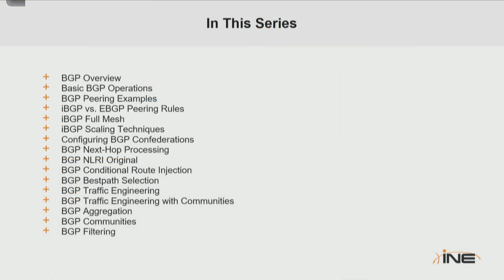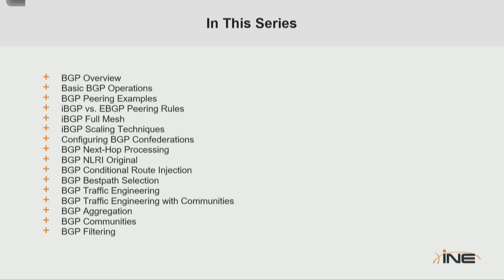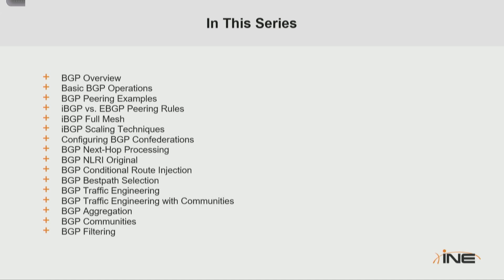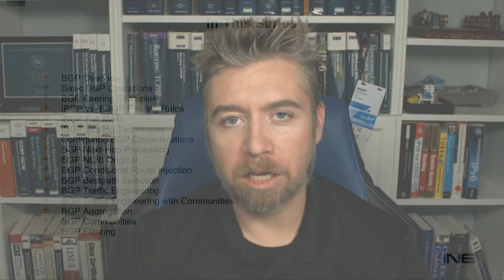Border Gateway Protocol (BGP)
This series focuses on using the Border Gateway Protocol (BGP) to route between Autonomous Systems (ASes), with topics such as BGP Peering, iBGP vs. EBGP Rules, Full Mesh, Route Reflection, Confederation, Next-Hop Processing, NLRI Origination, and modifying Bestpath Selection, just to name a few.